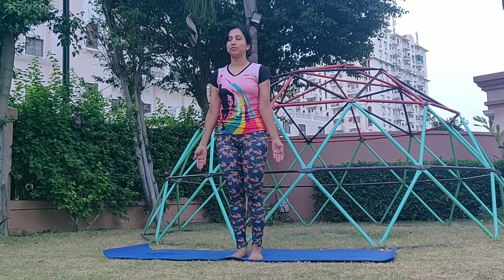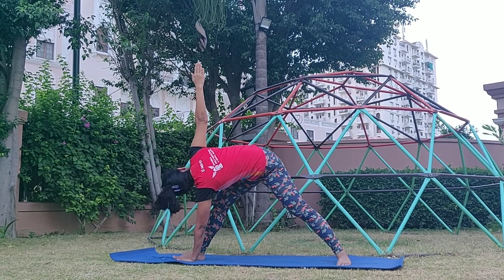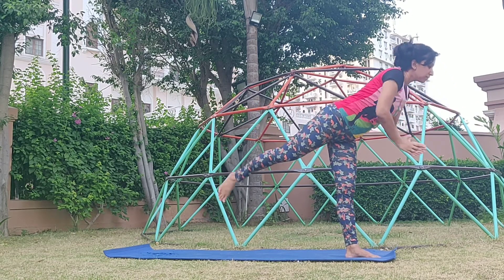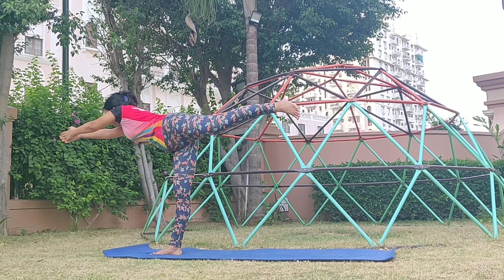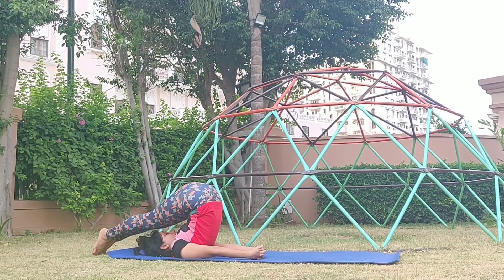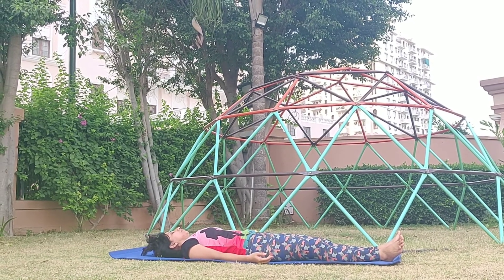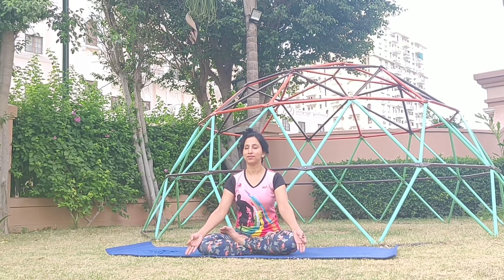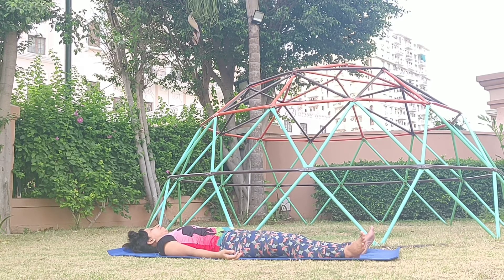Yoga flow for improved digestion/Detox yoga flow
Strong flow of gastric juices help in improving a sluggish digestion, helps one get rid of stomach ailments such as acidity, flatulence and dispepsia. This yoga flow has the right set of asanas or poses that aid in improving digestion.

The main asanas are- Trinkonasana or Triangle pose, Parivrtta Trinkonasana or reverse triangle, Parsvakonasana or side angle pose, reverse Parsvakonasana, Warrior I, II and III- Veerabhadrasana poses, Ardha Chandrasana or Half moon, Parsvattanasana, Ardha Navasana, Poorna Navasana, Spinal twist or Ardha Matsyendrasana asana, Salabhasana or locust pose, Dhanurasana, Bhujangasana. The flow concludes with Kapalbhati pranayam and Savasana.
Reference material:- Light on Yoga, by BKS Iyengar